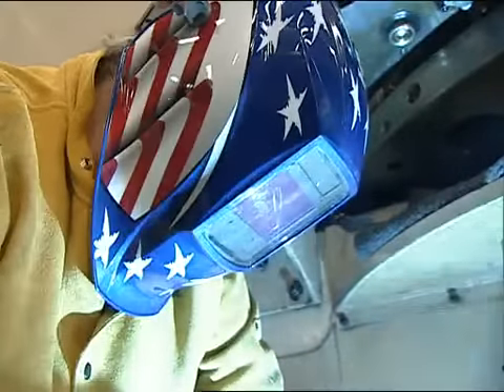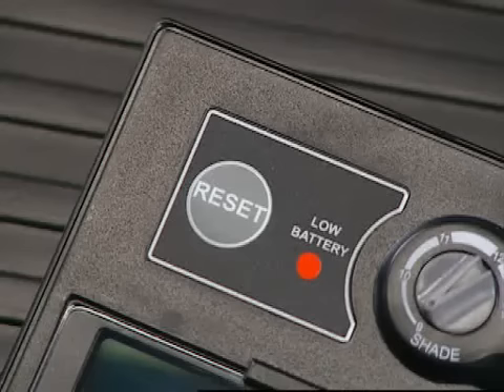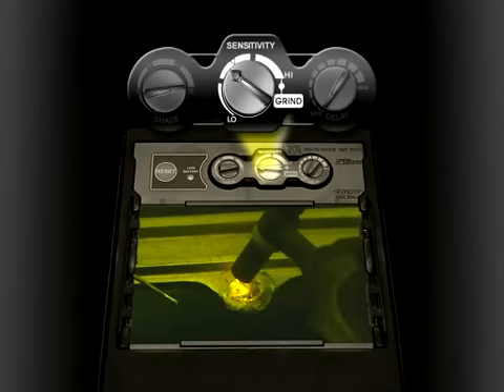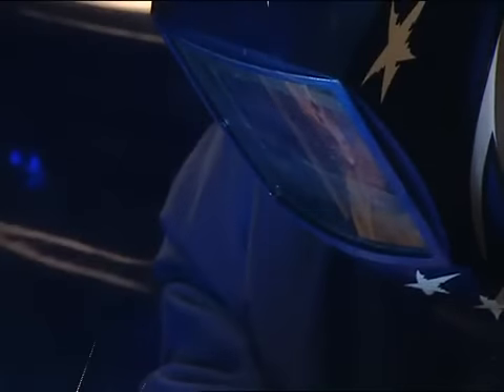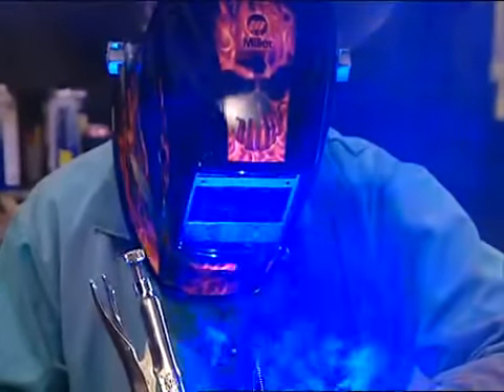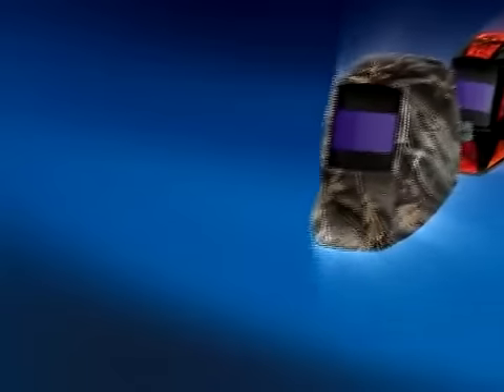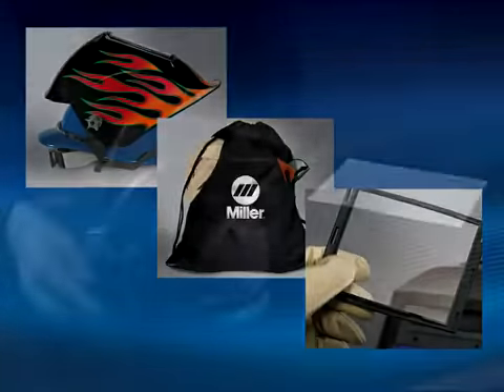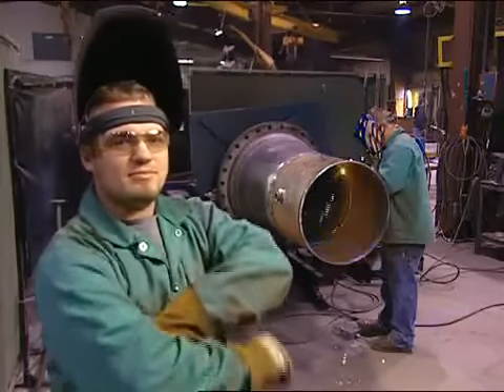Miller Elite Series Welding Helmet Overview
A video review of Miller's range of Welding Helmets currently available from Welder's Choice including Elite, Performance, Hobby and powered air purifying respirator ranges.